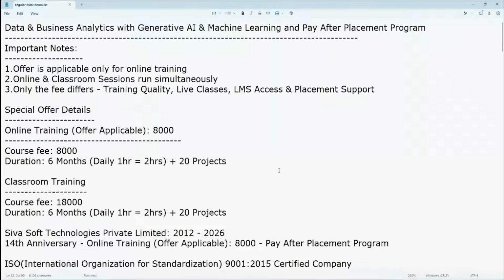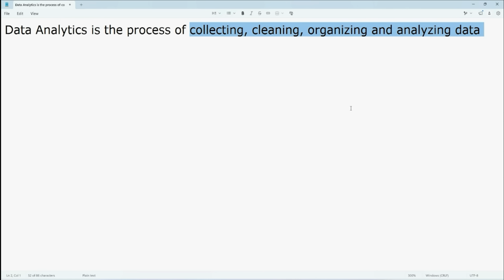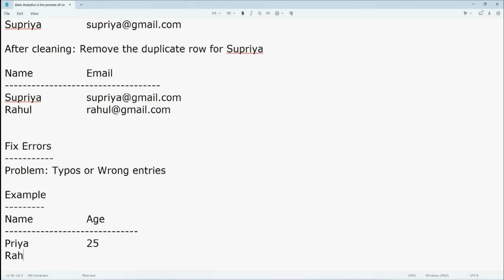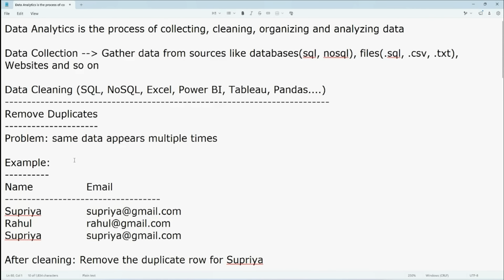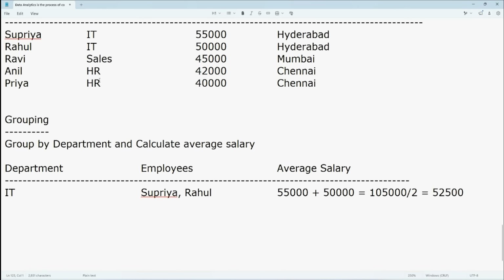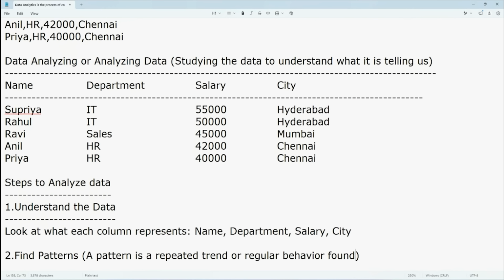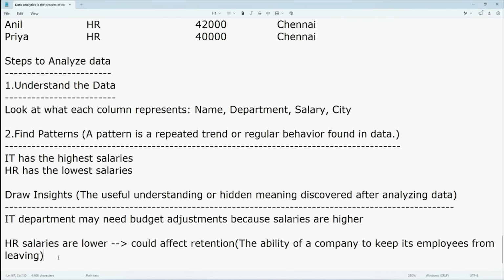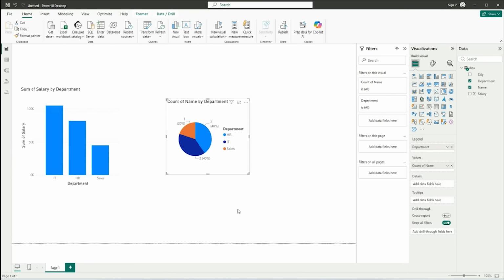Technical Demo 2: Data & Business Analytics with Generative AI and ML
🚀 Data & Business Analytics with Generative AI and Machine Learning
🎓 Classroom & Online Training Program

📚 Curious about what you'll learn?

🎯 Eligibility
✅ Any Graduate
✅ Career Gap Candidates Welcome

👨‍🏫 Expert Trainer
🌟 Mr. Siva – 15+ Years of Industry Experience
🎓 Successfully Conducted 80+ Batches

💰 Group Training Online Fee
Regular Fee: ₹30,000/-
🎉 Offer Fee: ₹8,000/-

💰 Group Training Classroom Fee
Regular Fee: ₹30,000/-
🎉 Offer Fee: ₹15,000/-

👨‍💻 *One-on-One Personalized Training*
Regular Fee: ₹1,50,000/-
🎉 Offer Fee: ₹75,000/-
💳 Flexible Payment Option:
1️⃣ First Installment: ₹50,000/-
2️⃣ Second Installment: ₹25,000/-

📅 Program Duration
⏳ 6 Months Comprehensive Training
💼 100% Placement Support Until You Get a Job
🏆 20 Industry-Oriented Projects